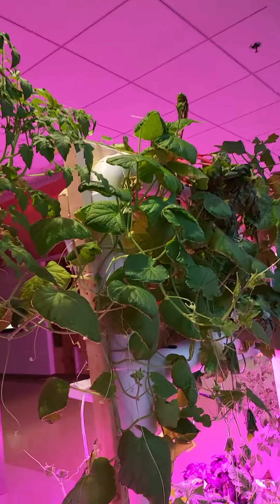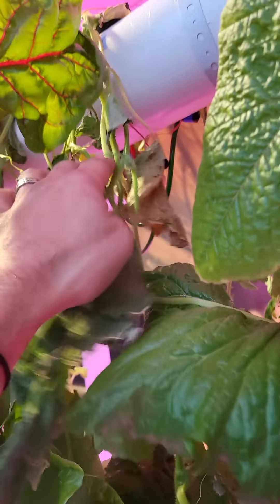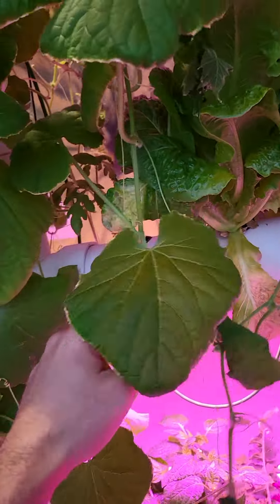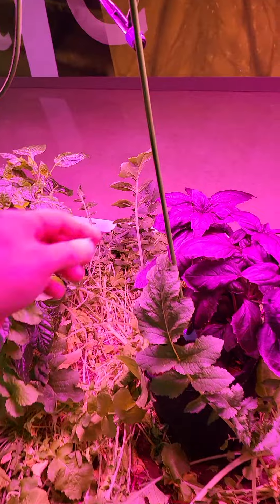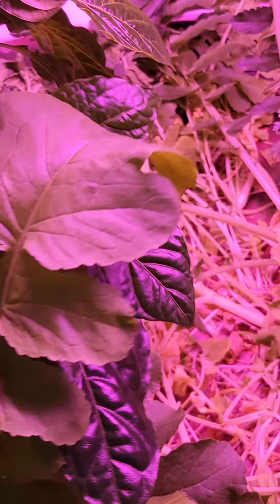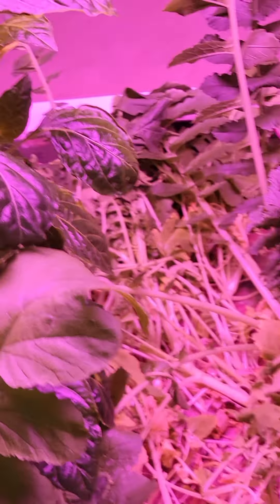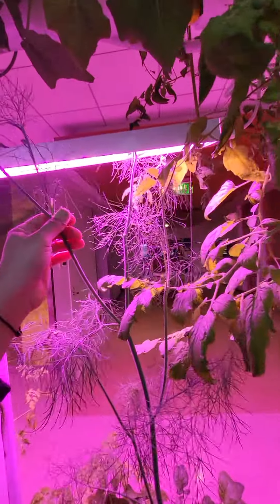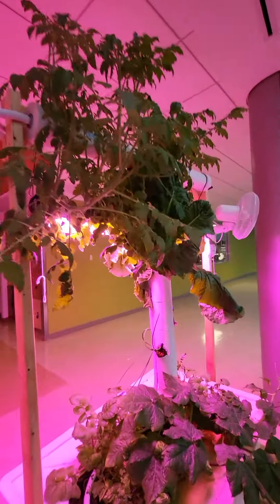11/27 CFIT CHECK IN